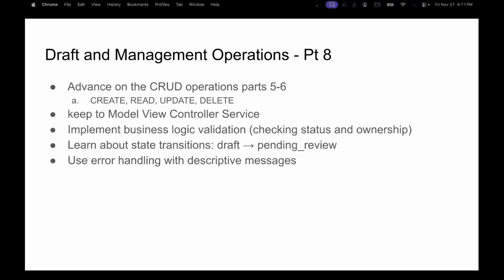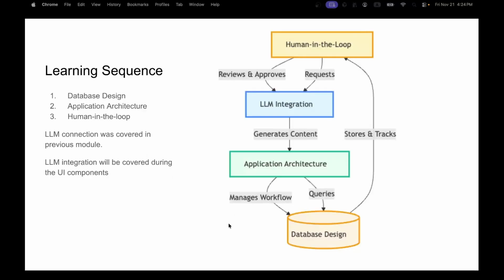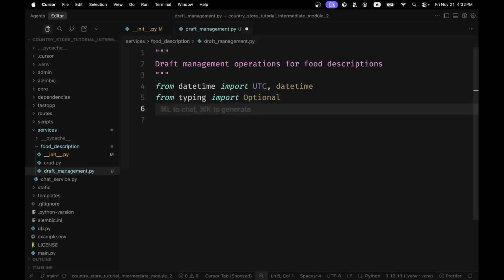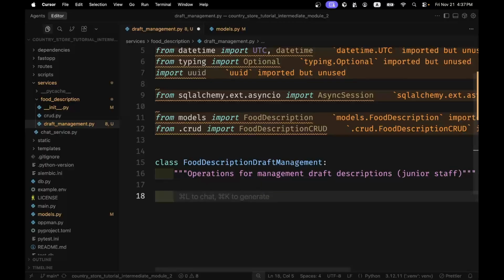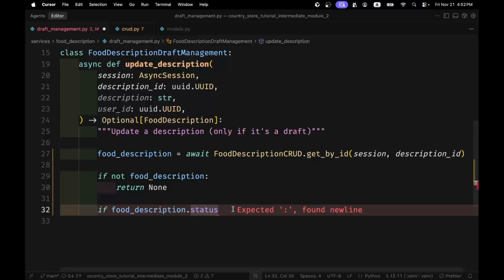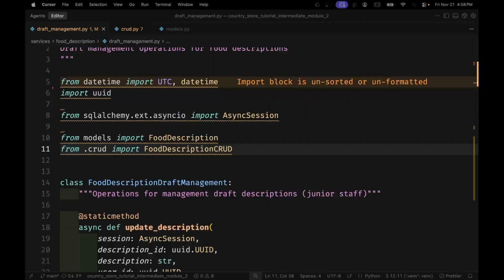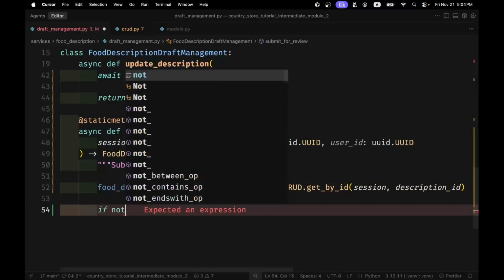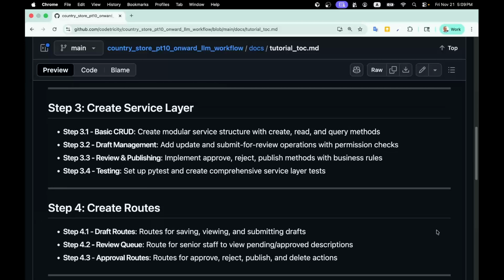FastOpp Country Store 2.8 – Draft Management Service: Update and Submit for Review (MVCS)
FastOpp Country Store takes the next step in human-in-the-loop workflow in this Module 2 lesson by adding a dedicated draft management service on top of the existing CRUD layer. Use services in the MVCS architecture in FastAPI apps to manage drafts of AI generated content integrated with human oversight. This project is aimed at students and newer developers and is not intended for production use, but the structure reflects how real apps separate business rules from routes and templates.

This video, “FastOpp Country Store 2.8 – Draft Management Service: Update and Submit for Review (MVCS)," is part of FastOpp Country Store – Module 2: Intermediate FastAPI Services and AI Drafts. You introduce a FoodDescriptionDraftManagement service that controls when drafts can be edited and when they can be submitted for review.

In this video, you will:

* Review the overall Model–View–Controller–Service (MVCS) architecture used in this course
* Create a new draft_management.py file in services/food_description and wire it up via **init**.py
* Define a FoodDescriptionDraftManagement class that works alongside the existing FoodDescriptionCrud service
* Use async SQLAlchemy sessions and SQLModel with type hints for clean, testable code
* Enforce business rules around when AI-generated descriptions can be updated or submitted

What you implement step by step:

* Draft management service setup

  * Add draft_management.py under services/food_description
  * Export FoodDescriptionDraftManagement from the package so other parts of the app can import it
  * Import AsyncSession, UUID, and the FoodDescription model, plus the existing FoodDescriptionCrud service

* Update draft description

  * Implement a static async update_description method
  * Load the current FoodDescription via FoodDescriptionCrud.get_by_id(session, description_id)
  * Return None if the description does not exist
  * Reject updates if status is not "draft" by raising a ValueError
  * Enforce ownership: only the user who created the draft (created_by_id) can edit it
  * If checks pass, update the description text, set updated_at to now (UTC), commit, refresh, and return the updated object

* Submit draft for review

  * Implement a static async submit_for_review method
  * Fetch the FoodDescription by ID using the CRUD service
  * Return None if no description is found
  * Ensure only drafts can be submitted; non-draft statuses raise a ValueError
  * Change status to "pending review", set updated_at to now (UTC), commit, refresh, and return the updated object

The video ties this work back into the broader course roadmap:

* You have already designed the FoodDescription model and run migrations
* You built a CRUD service for basic create/read/update/delete operations
* In this video you complete Step 3.2: draft management (update and submit for review)
* Upcoming videos will handle Step 3.3 (review and publishing) and Step 3.4 (pytest-based tests for the service layer), followed by routes and UI templates so users can work with drafts through the browser

This video is part of FastOpp Country Store – Module 2: Intermediate FastAPI Services and AI Drafts, focused on building a safe, student-friendly environment for experimenting with AI-generated content, human approval workflows, and modern FastAPI architecture.

Who this is for:

* Students and newer Python developers learning how to layer services on top of CRUD in FastAPI
* FastAPI and SQLModel users who want concrete examples of enforcing business rules around drafts and reviews
* Anyone looking for a non-production project that combines LLM output, human approval, and MVCS-style architecture

By the end of this lesson, you will have a draft management service that can safely update AI-generated descriptions and move them from draft to pending review, setting the stage for full review and publishing flows in the next videos.